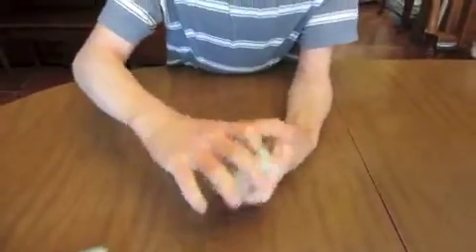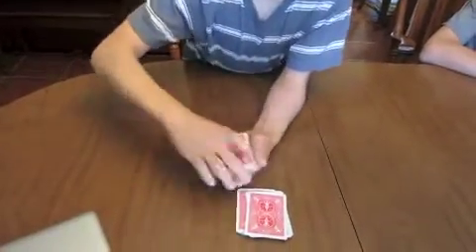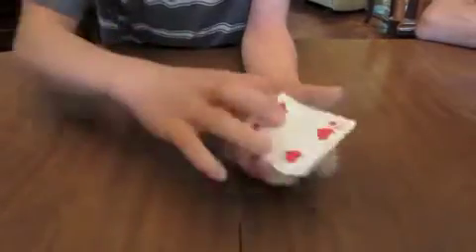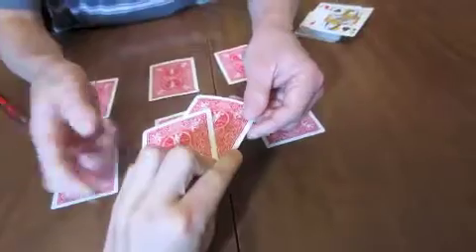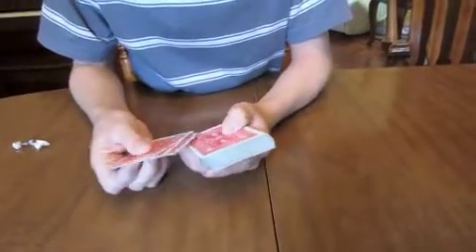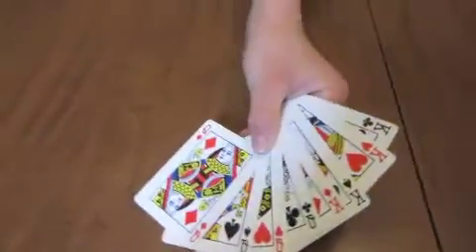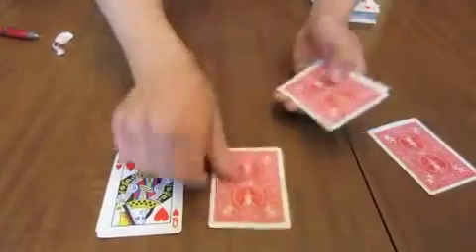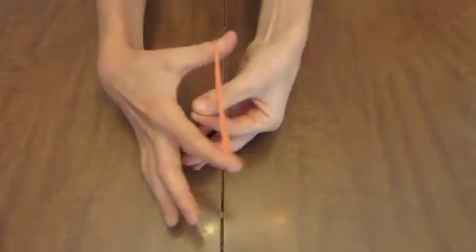cool magic tricks (card tricks & rubber band tricks by 12 year old)